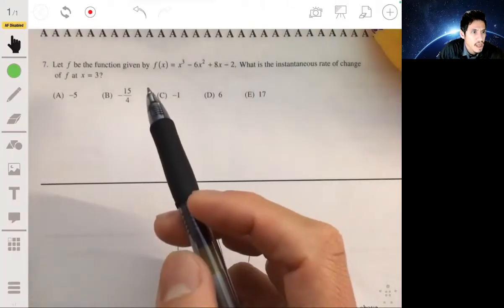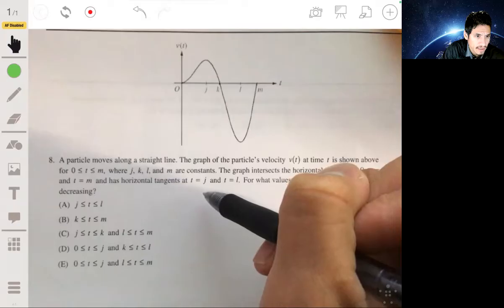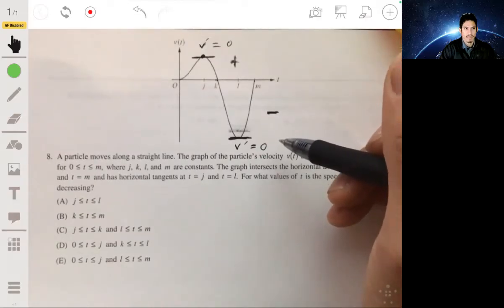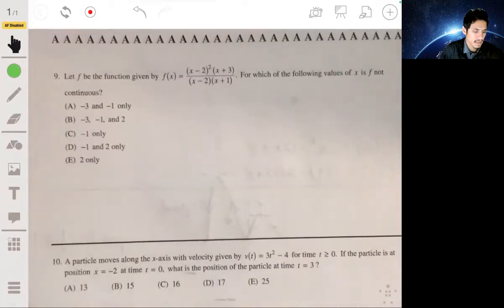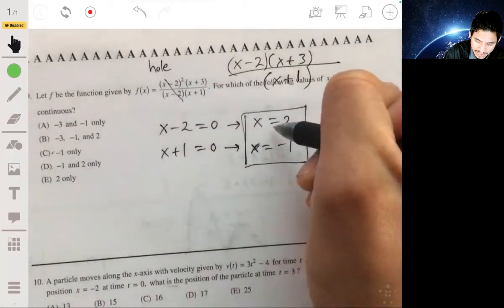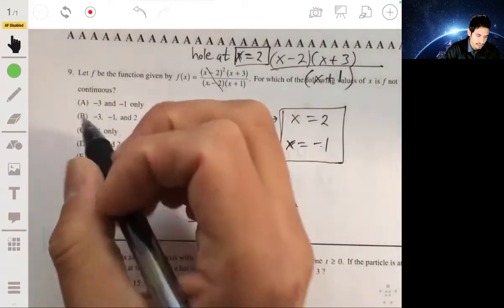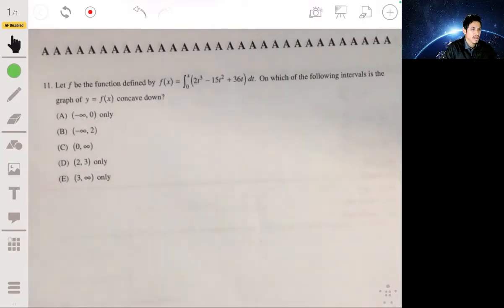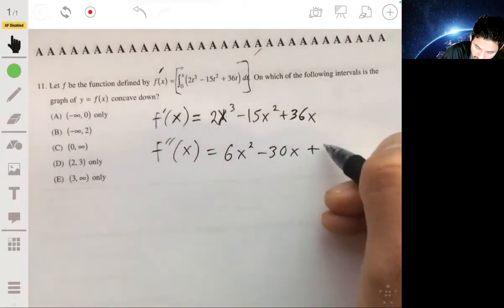2013 AP Calculus AB Exam Multiple Choice Questions #7-11